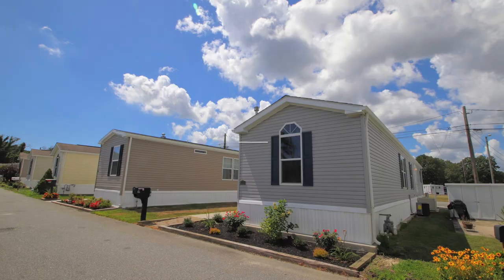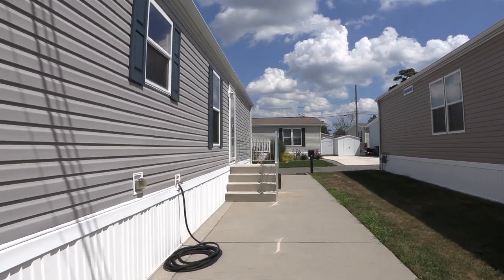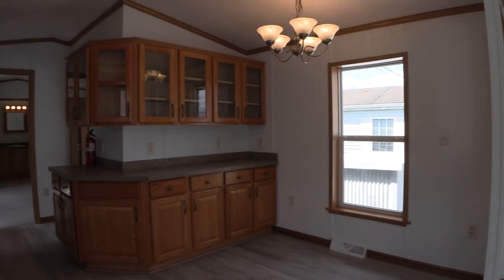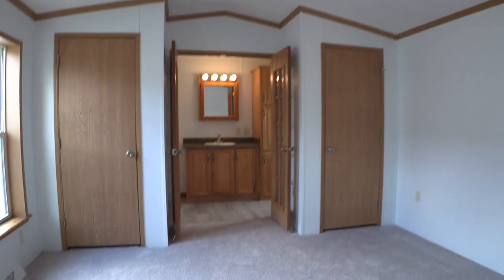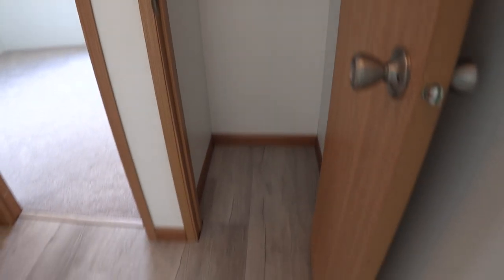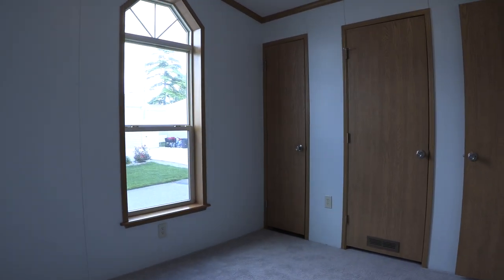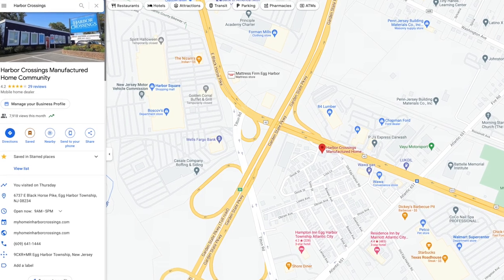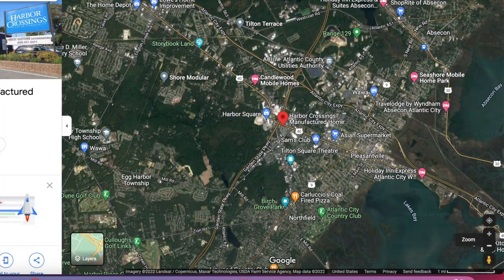SOLD 23 Bowen Ave 2 Bedroom 2 Bath Home $92000 Egg Harbor Twp NJ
23 Bowen Ave 2 Bedroom 2 Bath Home $92,000 Egg Harbor Twp NJ

Location: 23 Bowen Ave in Harbor Crossings Manufactured Home Community
Manufacturer: Pine Grove
Type: Manufactured (HUD)
Bedrooms: 2
Baths: 2
Price: $92,000
Nominal Size: 14 x 66 = 924 Sq Ft
Year: 2009
Availability: Immediate “AS IS”

HOME FEATURES:
Siding: Vinyl  (Grey)
Shutters: Vinyl (Blue)
Walls: VOG
Cabinets:  Oak (wood)
Backsplash: Ceramic Tile
Countertop: Laminate
Appliances: New Dishwasher, Oven/Stove, Refrigerator, Microwave
Flooring: Laminate
Roof: Shingles

Additional Features:
Ceiling Fan
New Blinds
New Dryer
Washer
New Front Door Lock
Concrete Patio
Air Conditioning
Fiberglass Steps
Shed
Furnace
Anchors

1) minimum 10 % down payment
2) Credit score of 650 or better
3) No more than 43% debt to income ratio

, fill out our Pre-Qualifying Questions
2) Receive and read our Informational Email
3) Confirm the Pre-Qualifying Questions
4) Receive a courtesy list of NJ Manufactured Home loan originators that, as far as we know, are the only ones in NJ who offer loans for MANUFACTURED HOMES in a LAND LEASE COMMUNITY.
4) Due to employee shortages, to tour homes we now require If financing, that you provide a pre approval loan letter. If it is a cash purchase, provide a bank statement documenting funds to purchase. Self-guided tour of available homes with masks.
4) After your tour, you will be emailed an online link to fill out the Resident Application. Each adult (18 and older) to reside in the home must fill out a separate online application. Each adult MUST have their own email. All persons to reside in the home are to be listed, including children. $45 non refundable cash per adult to process the application. Email for the online link. Offices are closed to the public

Monthly lot fee includes (See website for current lot fee): City water and sewer, Garbage and recycling pick up, Mail delivery, property taxes and maintenance crew on site, office staff on site, care of common areas including streets (snow plowing and leaf blowing)